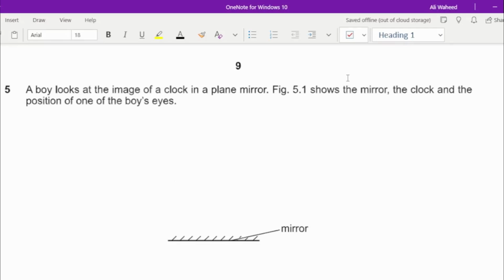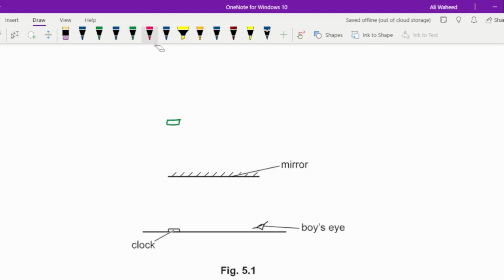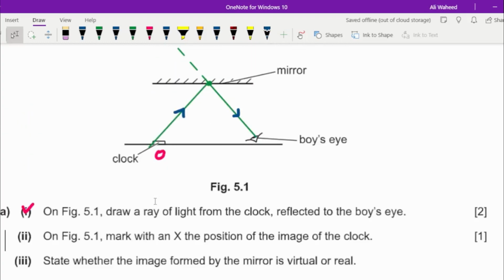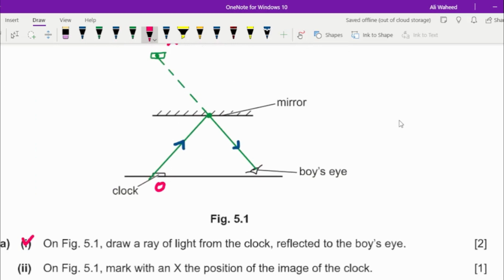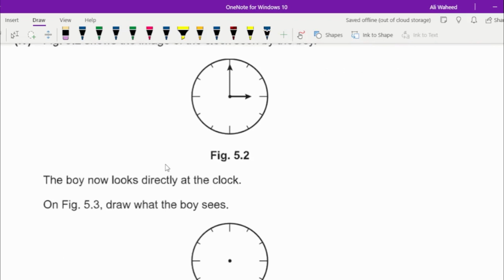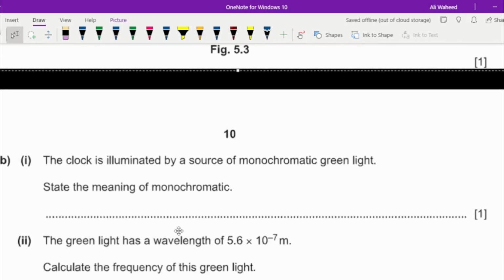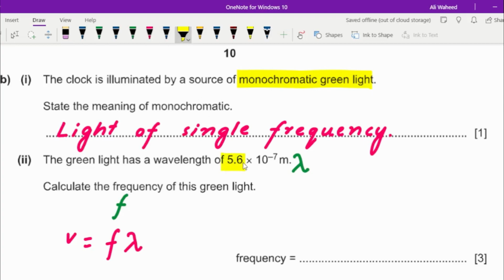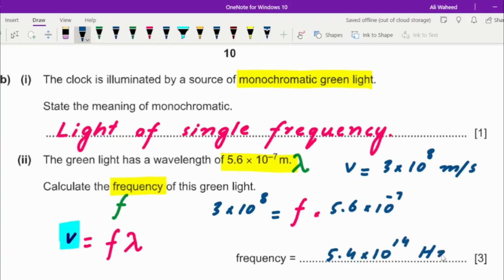Light & Lenses | Most Recent Questions part 2 | IGCSE & O level Physics